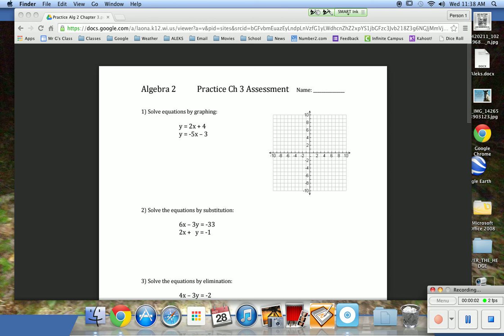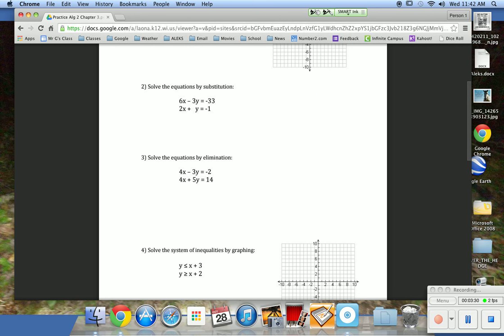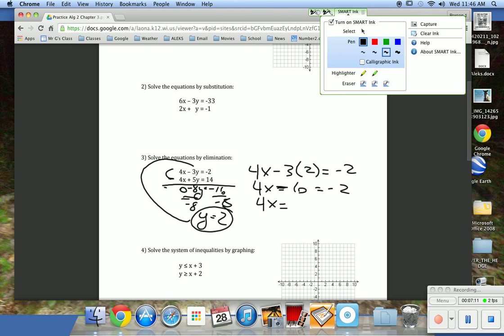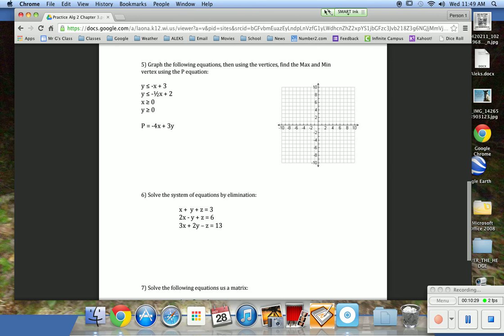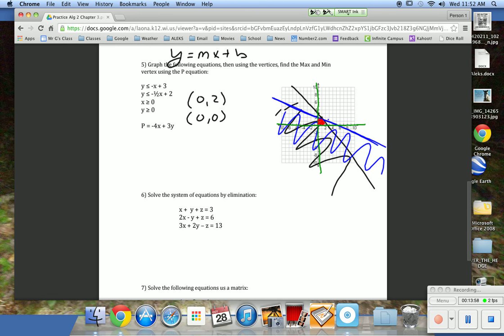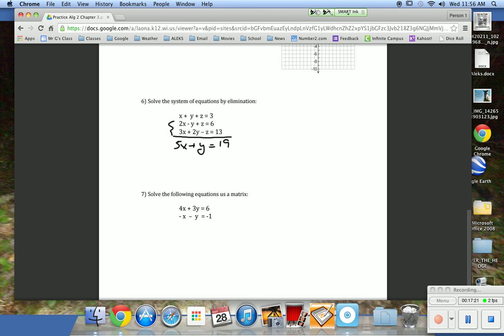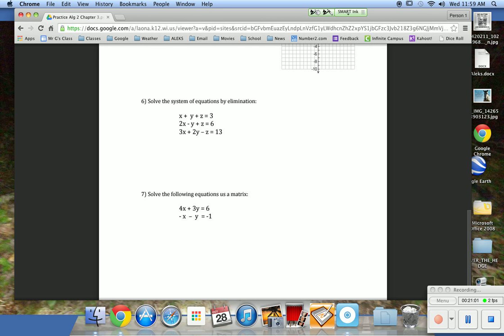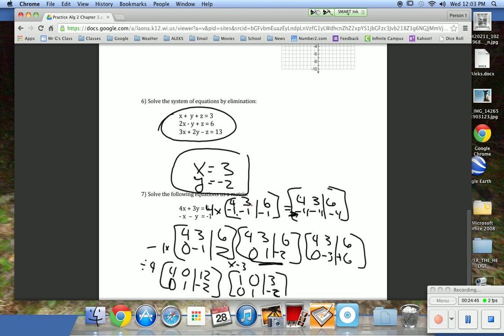Alg 2 Chapter 3 Practice Assessment